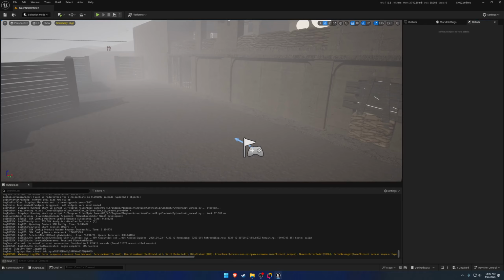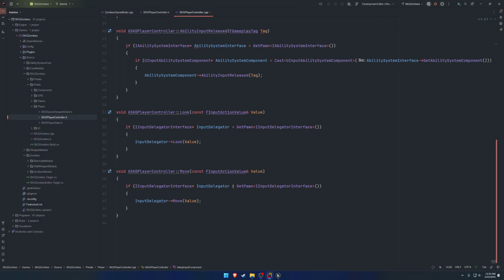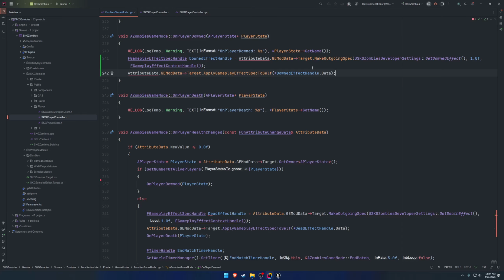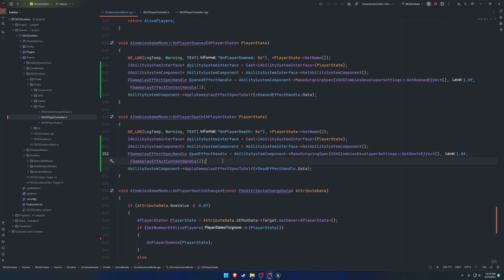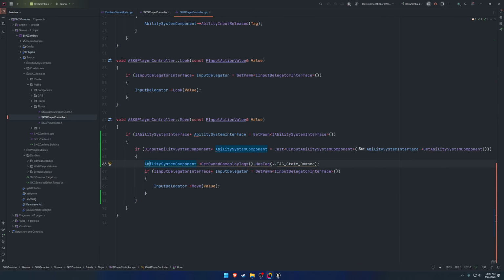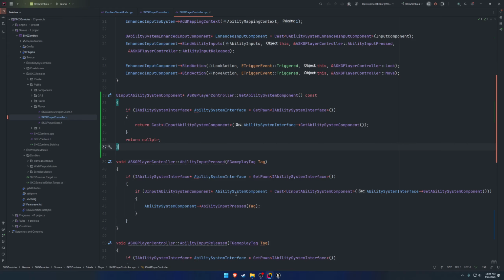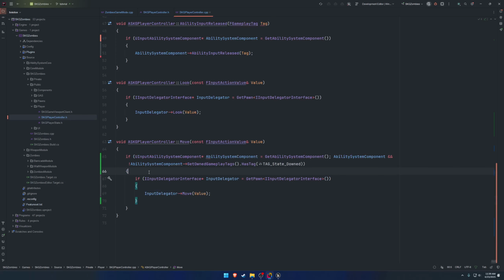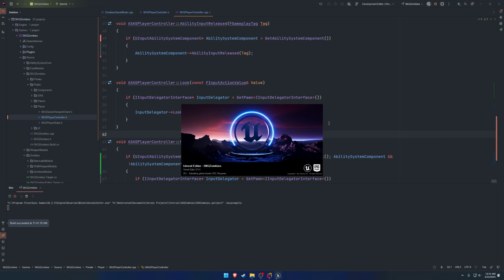UE5 CoD Zombies Tutorial Part 162: Start on Player Downed State